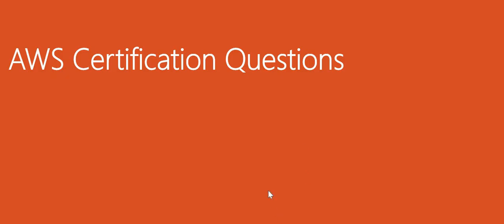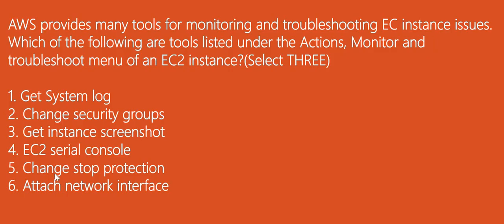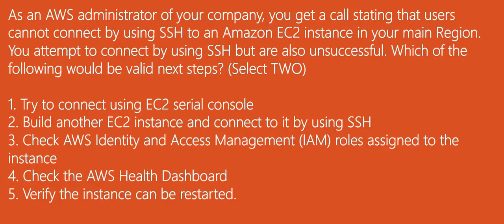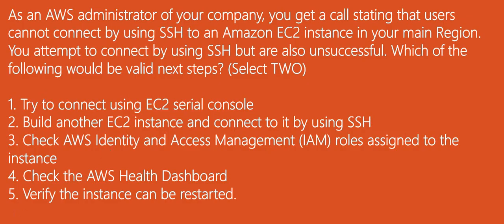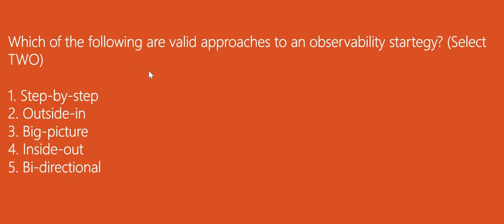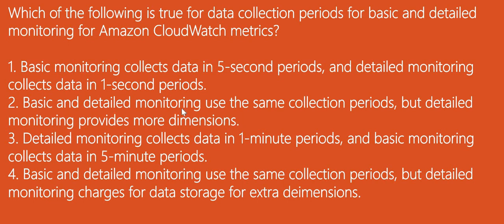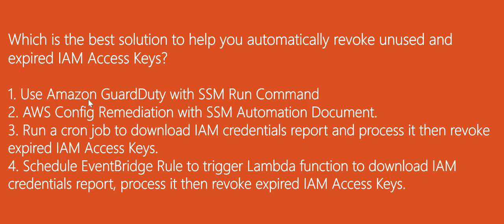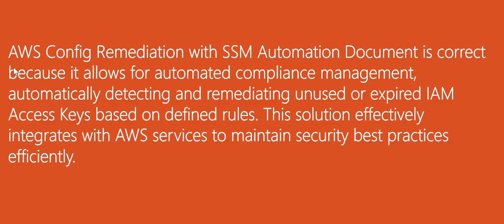AWS questions set 1